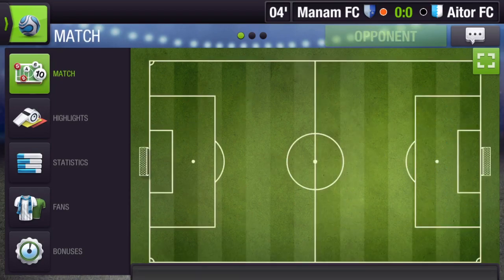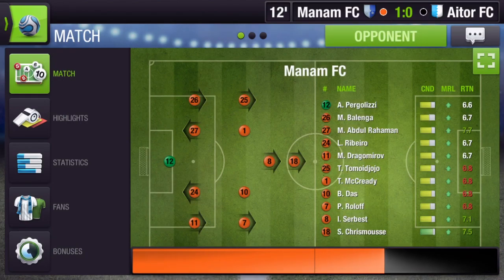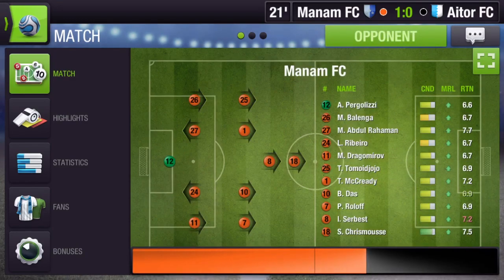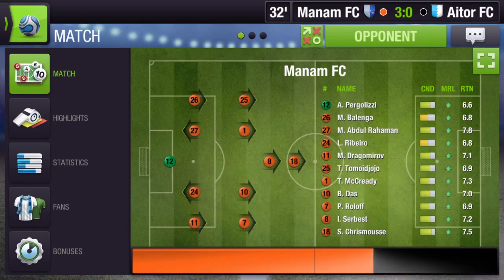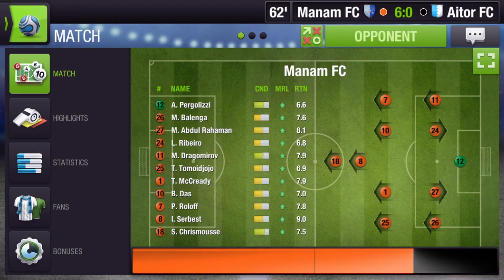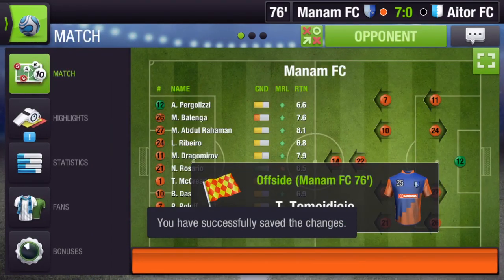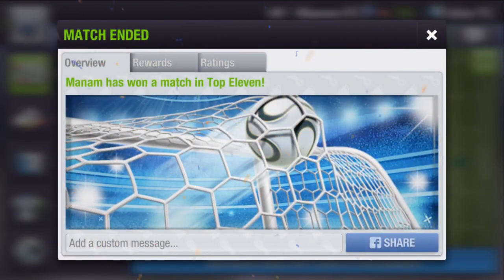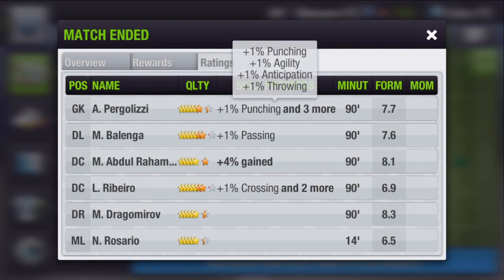Playing with 4-4-1-1 formation in Champions League!!! Top Eleven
Thank you for joining me on my champions league journey on Top Eleven, in this game I try out the 4-4-1-1 formation after one whole season and discuss more on game mentality and how players react in the game.